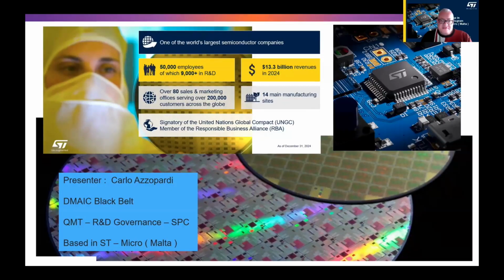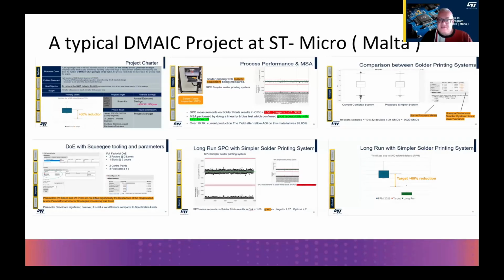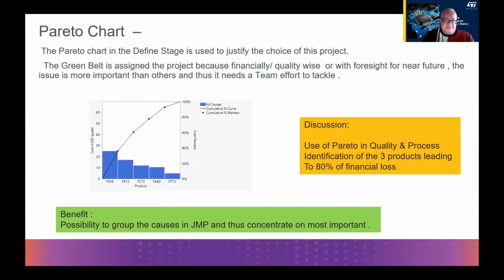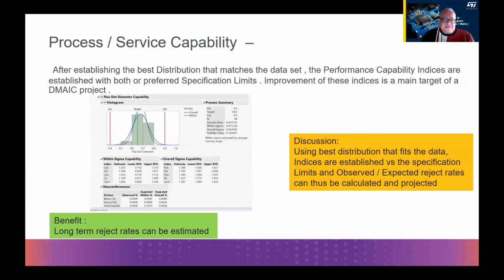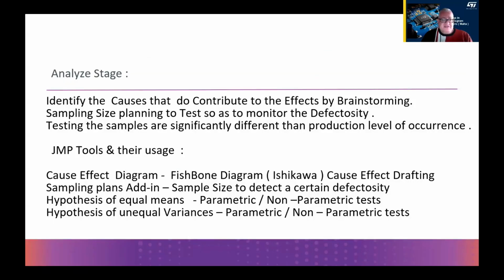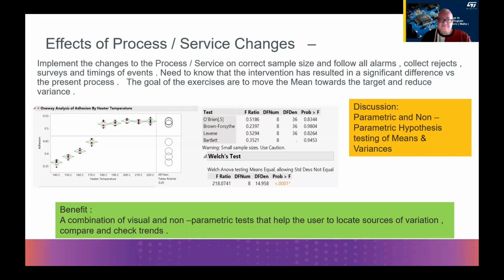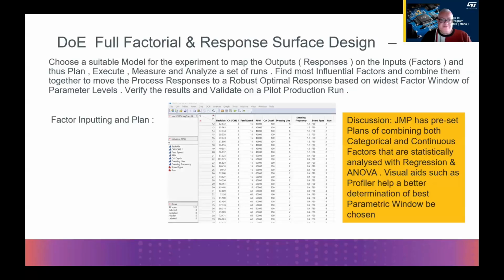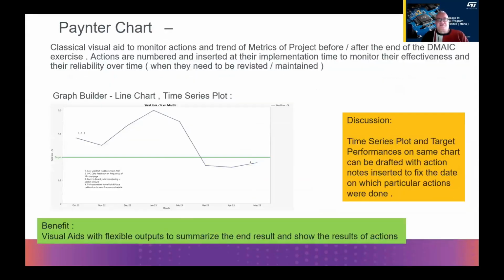在半导体芯片后端流程改进的 DMAIC 阶段中使用 JMP JMP 用户社区